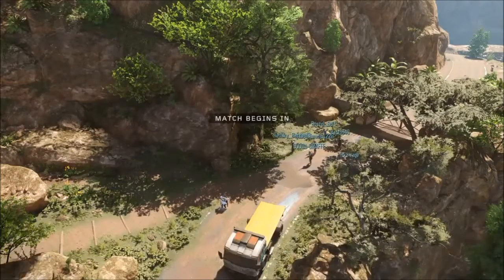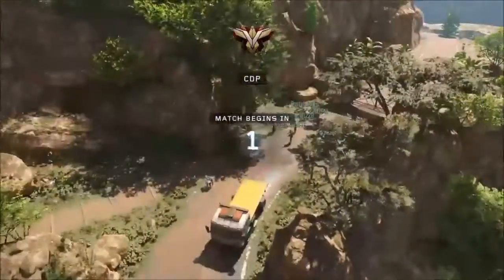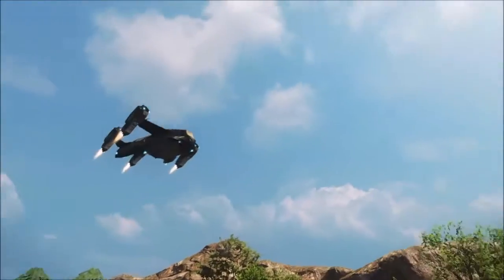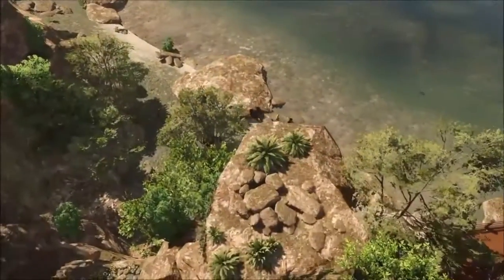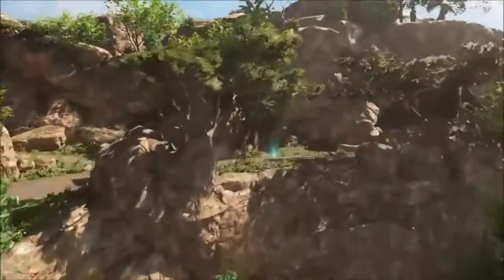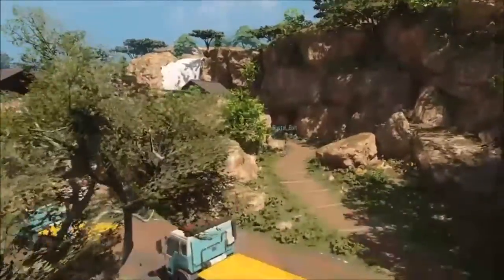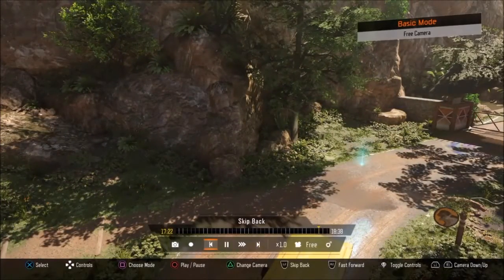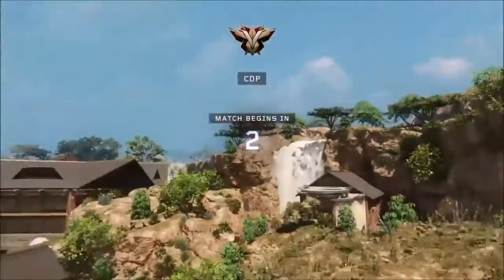BO3 - How to Make a Care Package Disappear! (Disappearing Care Package Glitch!)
How to Make a Care Package Disappear! (Disappearing Care Package Glitch!)